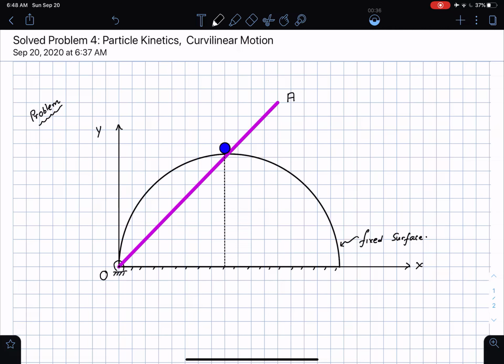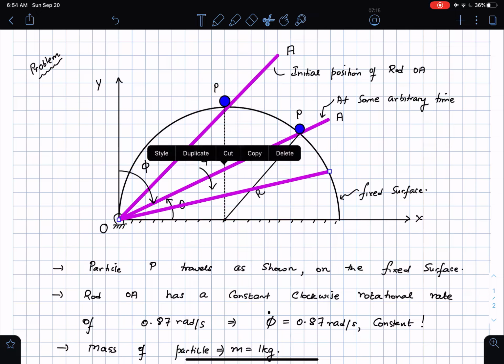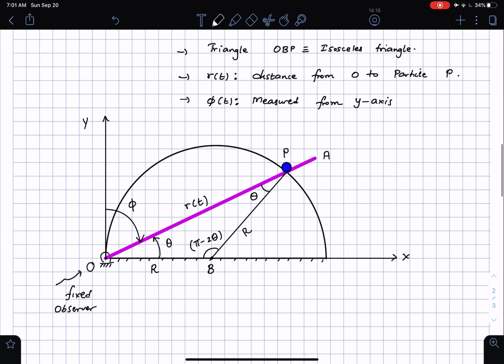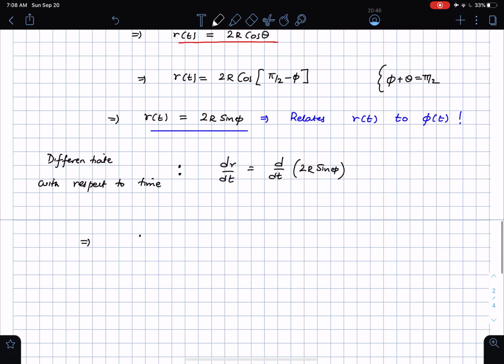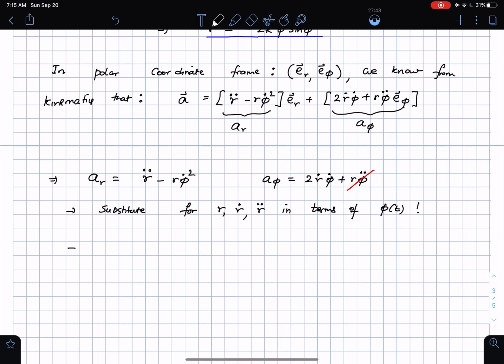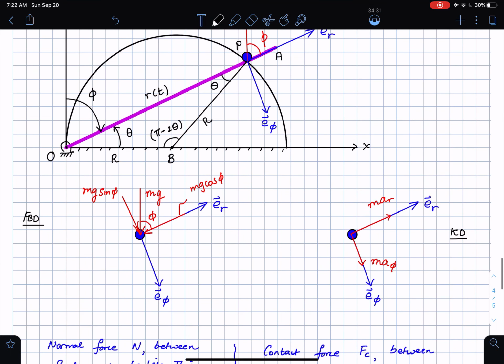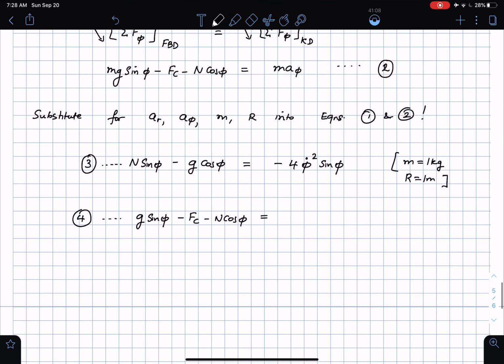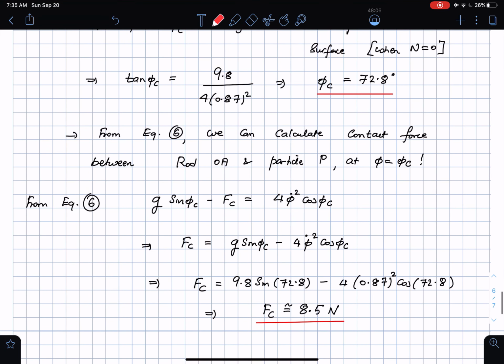Solved Problem 4: Particle Kinetics, Force Balance, Curvilinear Motion